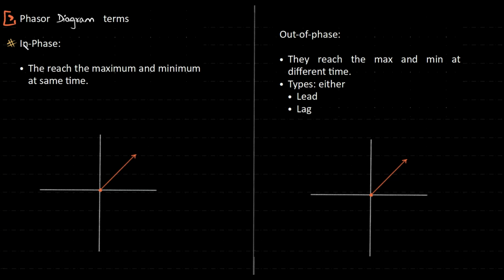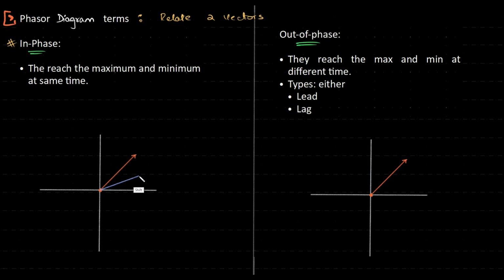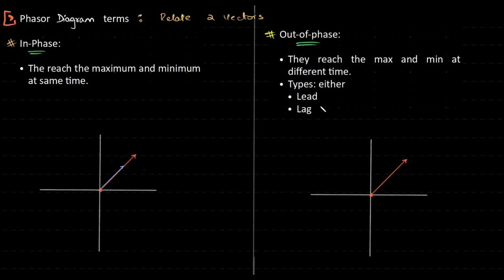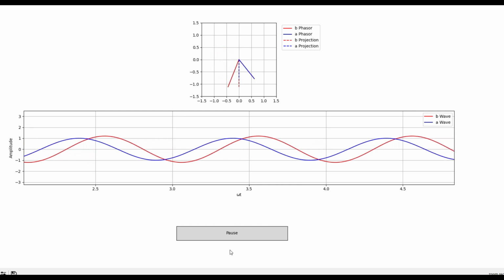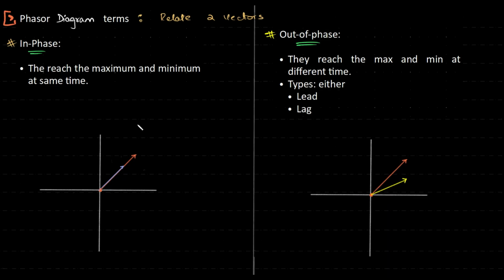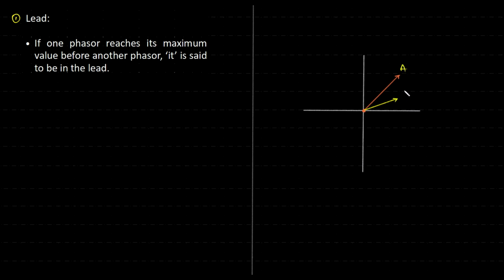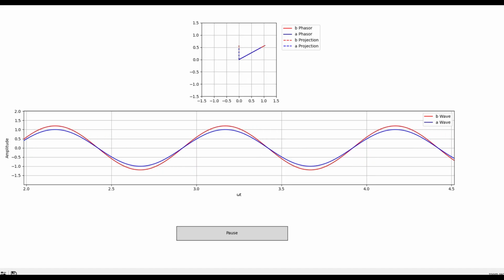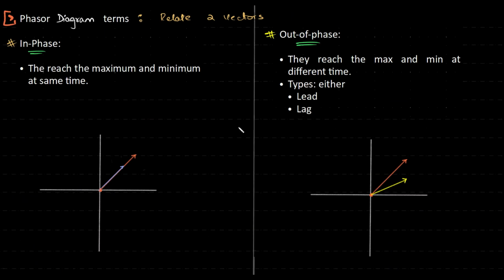7 02 B 1 Phasor Diagram Terms E